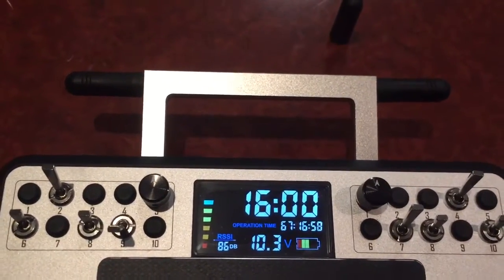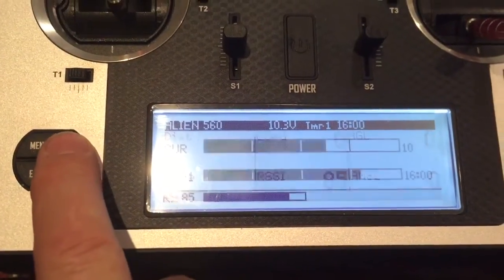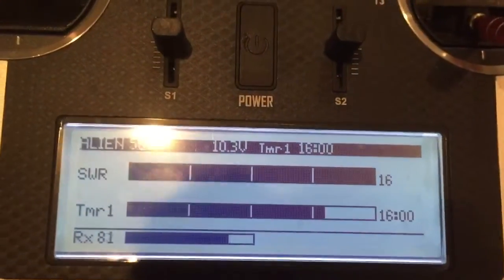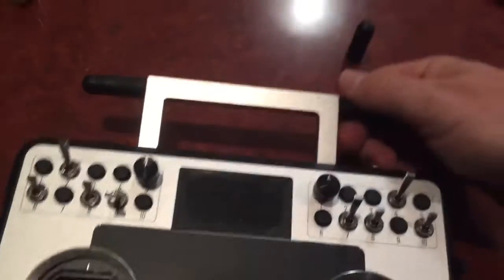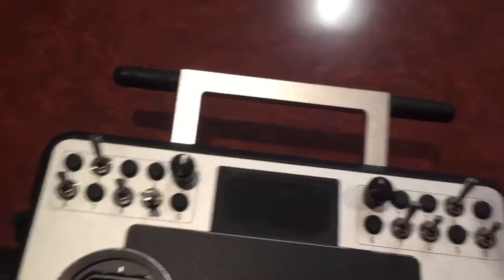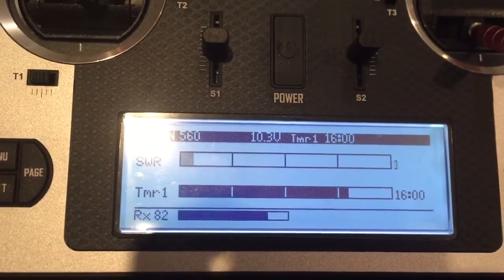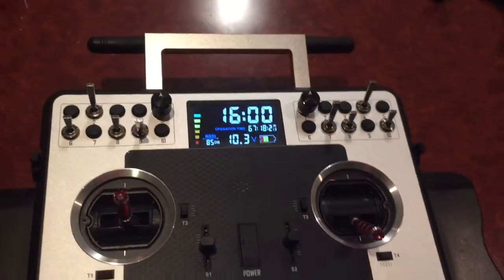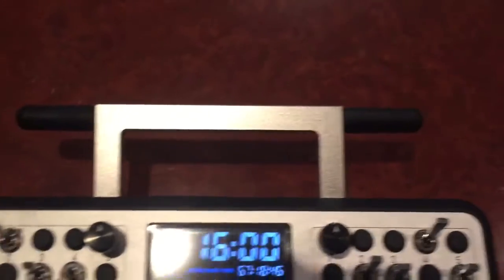Taranis X9E with new antennas.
Taranis